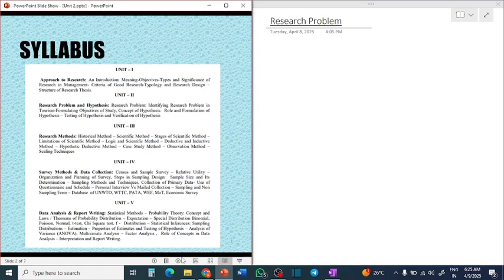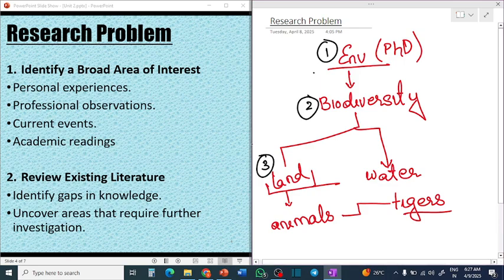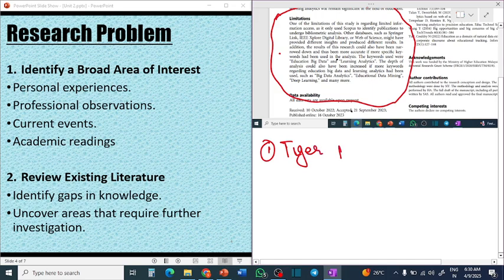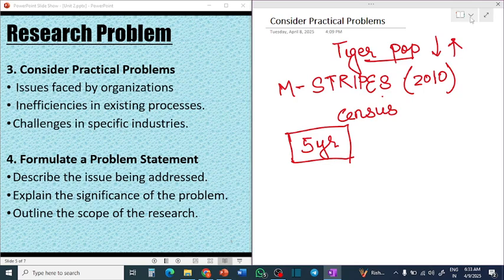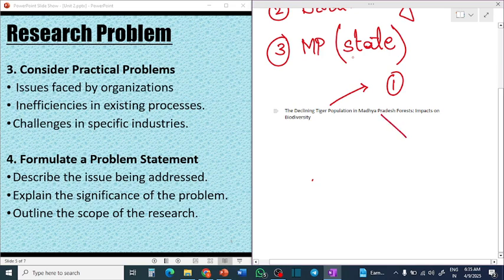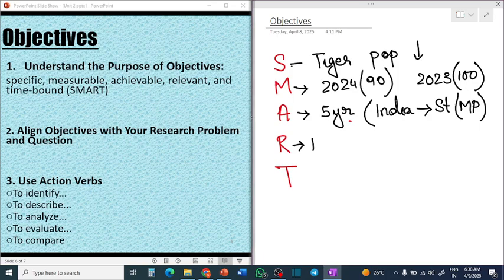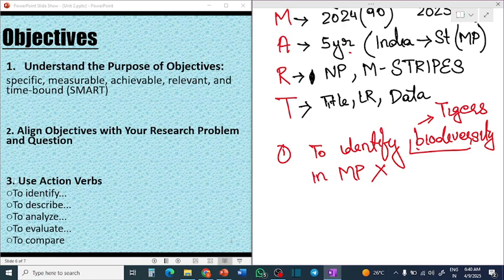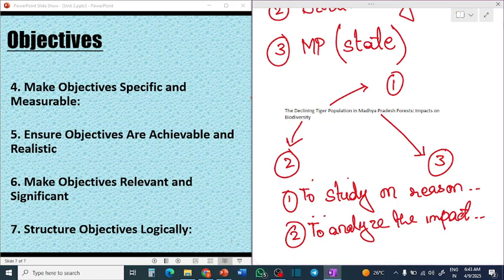Unit 02 - RESEARCH PROBLEM (Part 1) | Complete Research Methodology Course | PDF included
These videos are the basics of research methodology; they give an overview of the research process that is conducted. Understanding these videos is crucial for a researcher.

PDFs of these lectures are available on the Telegram Group (Impactica Klasse)

Timestamps :
00:00 - Introduction
01:22 - RESEARCH PROBLEM
01:40 - Identify a Broad Area of Interest
04:40 - Review Existing Literature
 07:06 - Consider Practical Problems
09:00 - Formulate a problem statement
11:53 - How To Write Objectives

This video will help you in the UGC NET exam. This video is a lecture on Research Aptitude. Research Aptitude is a very important topic in Paper 2. We get this topic on all the subjects of Paper 2. Understanding Research becomes difficult for us as we were not familiar with this topic earlier.
These lectures are not only helpful for cracking the UGC NET exam but also help during our PhD Entrance exam. In the entrance exam, 50% of questions are asked based on Research Methodology. This GROUP of Lectures will clarify all your doubts regarding Research.
So, Welcome to the world of Higher Studies. Welcome to Impactica Klasse!

 I qualified for JRF on my first attempt. During my preparation, I used certain books that were student favourite and highly recommended, like KVS Madaan, Oxford Book for Paper 1 and Research Methodology book by C.R. Kothari and Gaurav Garg for Paper 2. But when I searched for these courses in this book I found that there were only Paid course
So, I have made free courses for these books and uploaded them on my channel for EVERYONE.

Recommended Books:
1.UGC NET KVS Madaan (Latest Edition)
2.Oxford Book for Paper 1(Latest Edition)
3.Oxford 2022 NTA UGC Paper I PYQ (Latest Edition)
4.Research Methodology by C.R. Kothari and Gaurav Garg (Latest Edition)

All 10 UNITS in ONE VIDEO !!! KVS Madaan Book Summary  |UGC NET Paper 1 2022
Descriptive Research,
Analytical Research,
Applied Research,
Fundamental Research,
Quantitative Research,
Qualitative Research,
Conceptual Research,
Empirical Research,
One Time Research,
Longitudinal Research,
Diagnostic Research,
Exploratory Research,
Research Approaches,
RESEARCH METHODOLOGY vs. RESEARCH METHOD
Research Problem,
Literature Survey,
Hypothesis,
Sample Design,
Collecting the data,
Execution of the project,
Analysis of data,
Hypothesis Testing,
Interpretation,
Report,Introduction,
Basic Research, Applied Research,
Quantitative Research, Qualitative Research,
Descriptive Research, Correlational Research,
Experimental Research, Exploratory Research,
Cross-Sectional Research, Longitudinal Research,